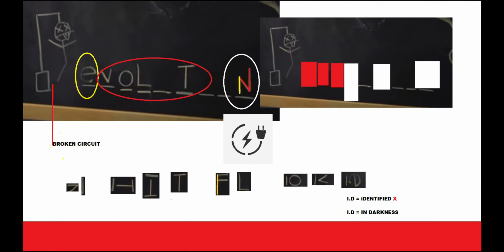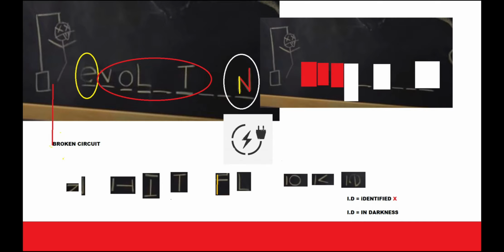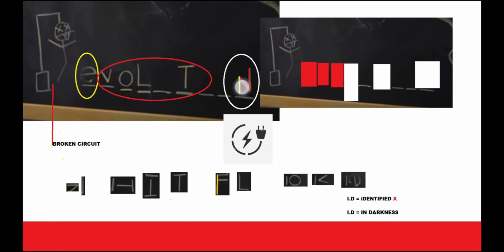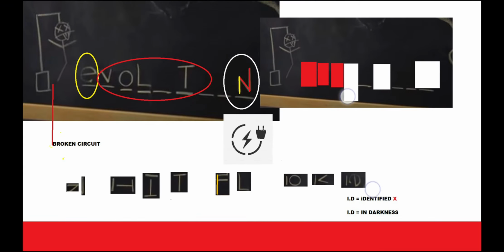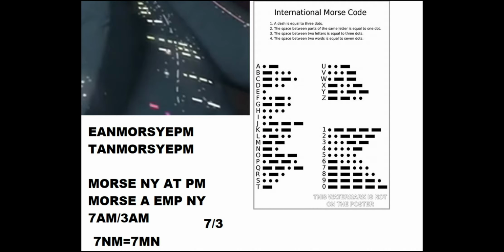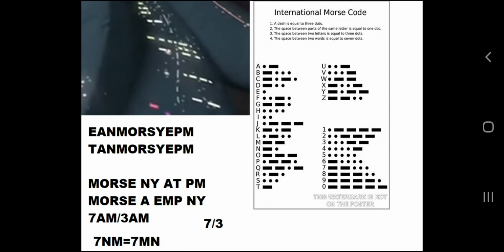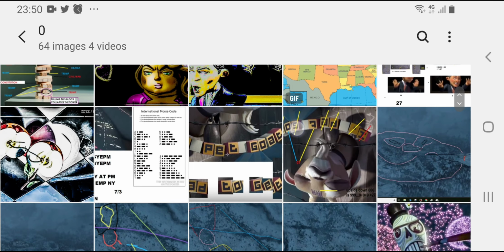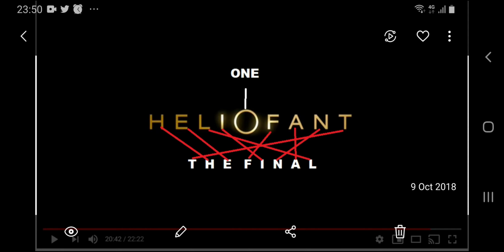ALERT: 7/2 (711) FLORIDA HIT 10,000 IN DARKNESS. 7/3 (723) EMP TSUNAMI NY